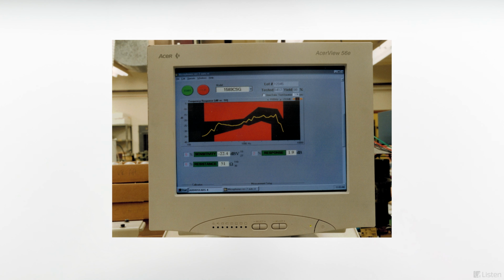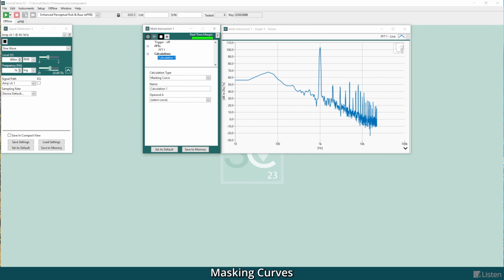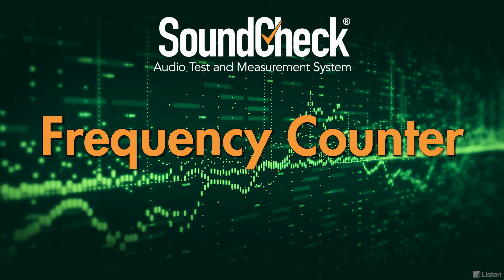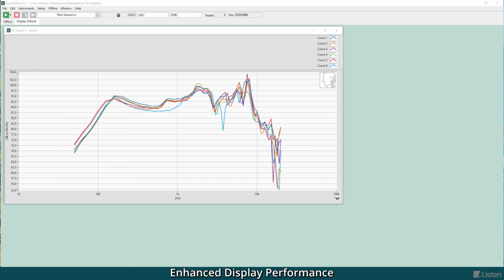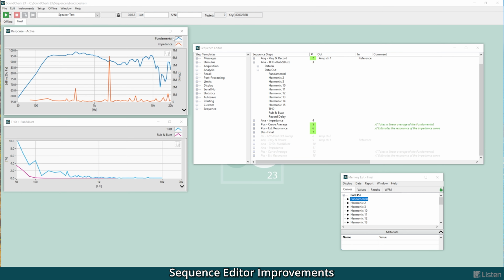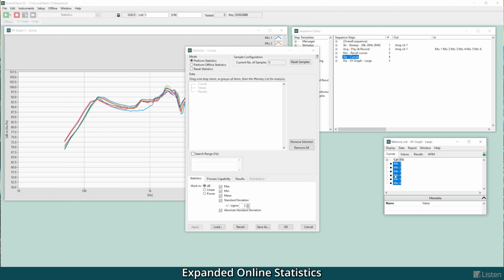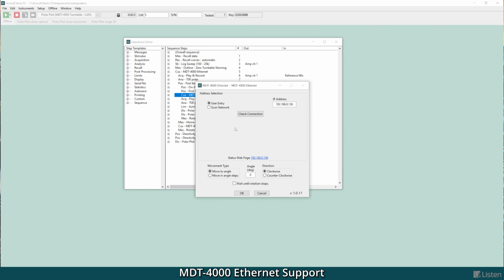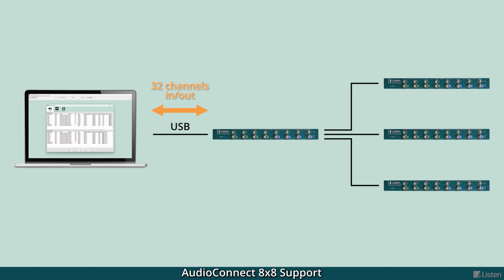SoundCheck 23 New Features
Steve Temme demonstrates the new features available in SoundCheck 23 from Listen, Inc. These include:

Real-time Tonal Masking Curves
Multi-channel Oscilloscope
Time/Frequency Cursor
AudioConnect 8x8 Support
Improved Performance
Sequence Editor Improvements

Chapters:
01:15 - Masking Curves
03:31 - Stimulus Frequency Cursor
03:59 - Frequency Counter
05:13 - Multichannel Oscilloscope
05:57 - Enhanced Display Performance
06:38 - Sequence Editor Improvements
08:20 - Loudness
09:16 - Expanded Online Statistics
10:24 - Metadata in Autosave
11:32 - MDT-4000 Ethernet Support
12:40 - AudioConnect 8x8 Support

SoundCheck is the most powerful and flexible audio test system. It can measure virtually any audio device, from simple transducers to complex telecoms, Bluetooth and voice-controlled devices.

Since its launch in 1995, our modular, hardware-agnostic, software has led the marketplace with fast and accurate audio test algorithms, simple and user-friendly test development, and flexibility for a broad range of applications. Our hardware is specifically designed for audio measurement applications, offering ruggedness, multi-functionality and ‘plug and play’ software integration. Compatibility with a wide range of ancillary test equipment offers unlimited customization and expansion of your system.